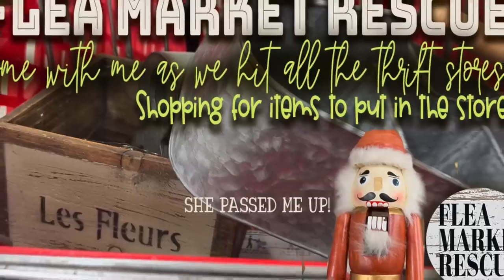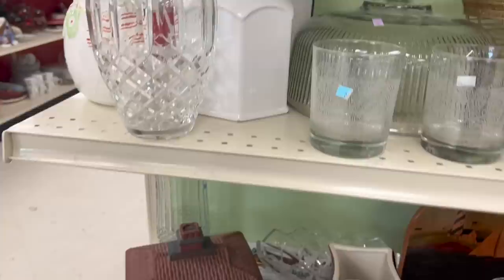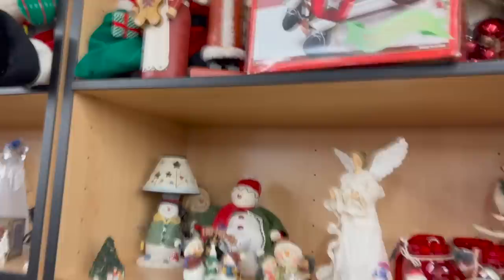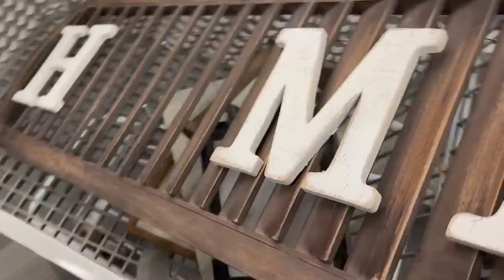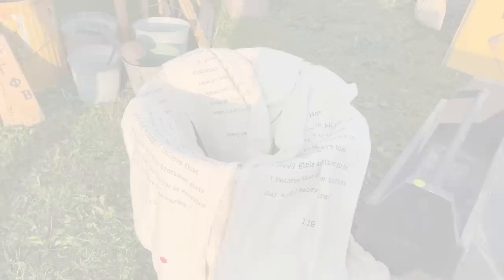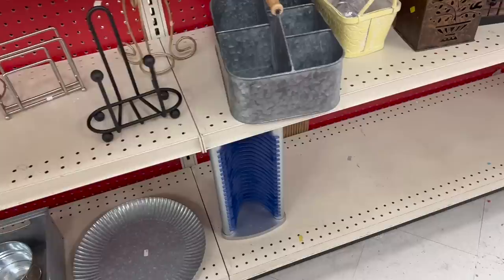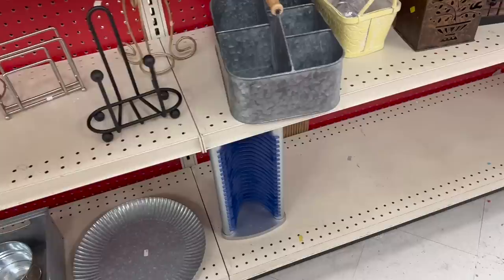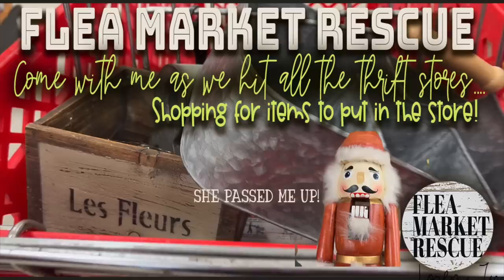COME THRIFTING WITH ME AS WE SHOP FOR FINDS FOR MY STORE AND ONLINE SHOPPING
I'm going to take you thrifting with me as we go shopping for things for my store and online shopping!  I hit them all...so come along for a fun little adventure!  Also, I will give you a preview of everything that will be on the website tonight to purchase!
The online shopping sale starts at 5:00 pm (Eastern Standard Time)
Also, visit my Etsy shop for wooden cutouts, kits, vinyl decals, kits, and more,
Interested in taking a Scroll Saw class and wanting to up your craft game?  If you're interested here's a link that will take you to the CLASS page on our website, where you can purchase it
Here is a link for products that I used when making over my vintage finds.  Also, you will find home decor that I love on Amazon!